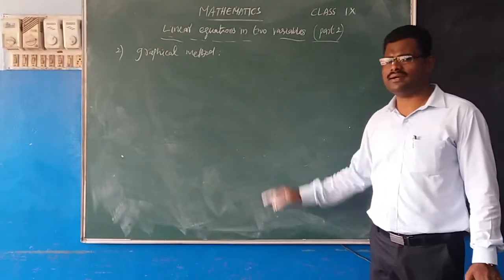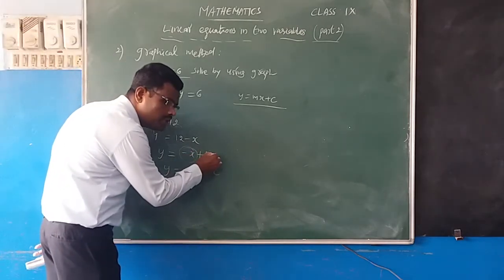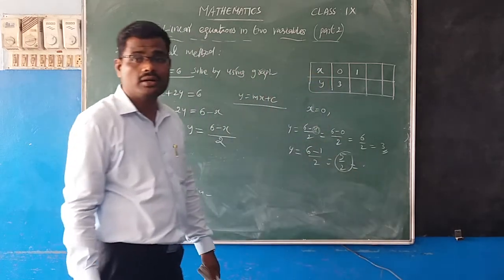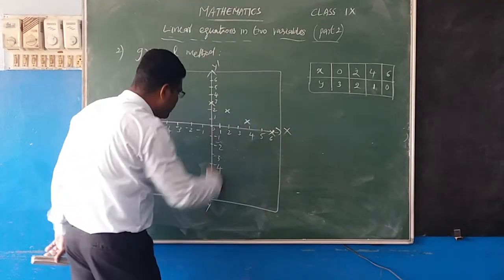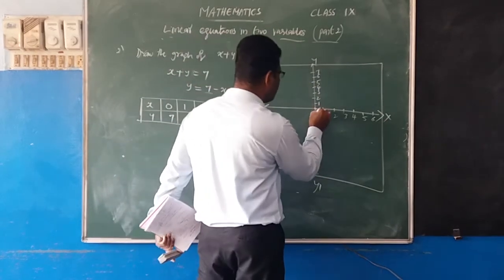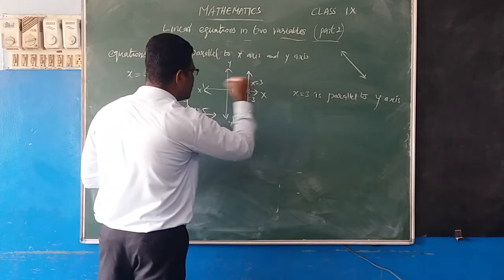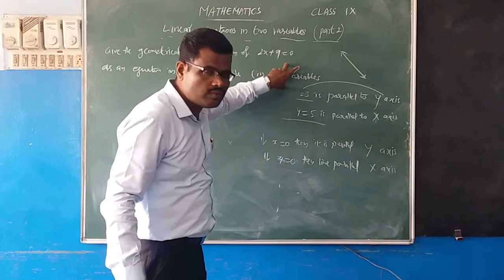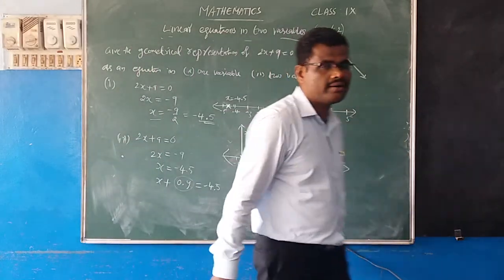NIRMALA ENGLISH MEDIUM SCHOOL BRAHMAVARA- Mathematics Class IX -